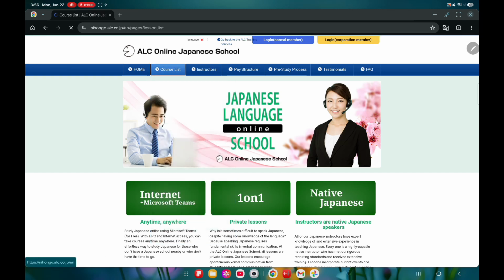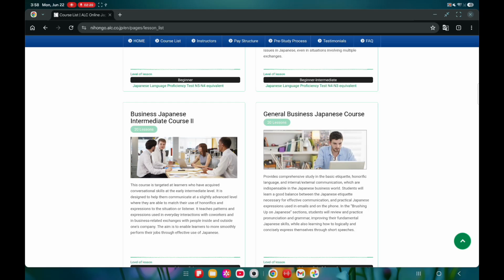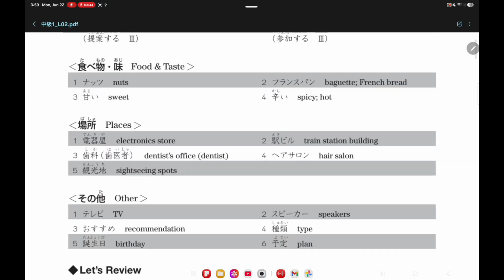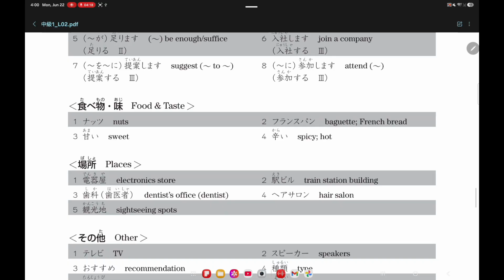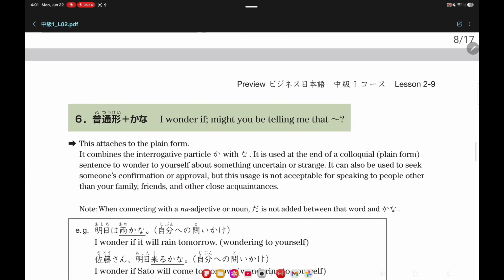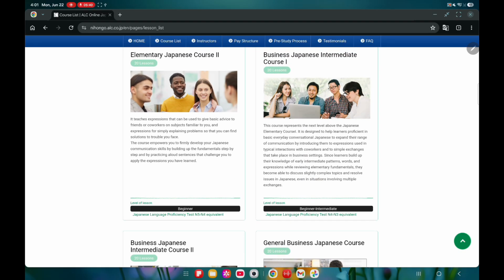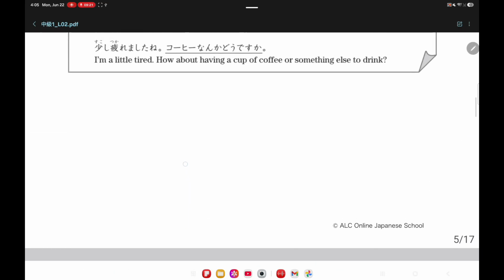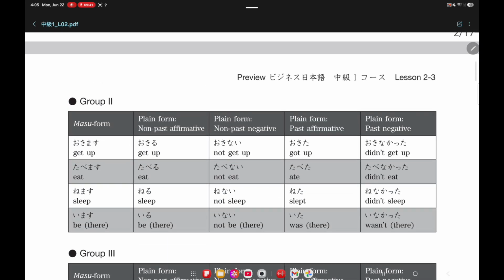My Japanese Review Journey | Learning Business Japanese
Struggling to remember your Japanese vocabulary? In this new series, I'm reviewing my entire Japanese course publicly on YouTube for ultimate accountability. Let’s learn together!